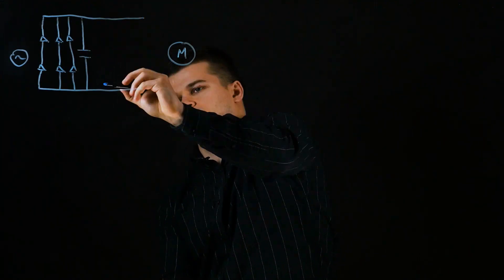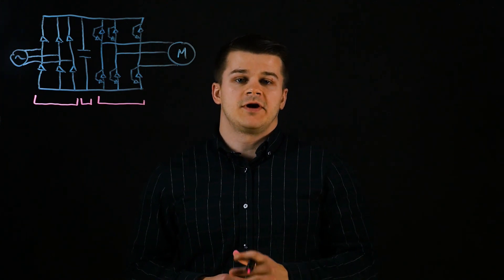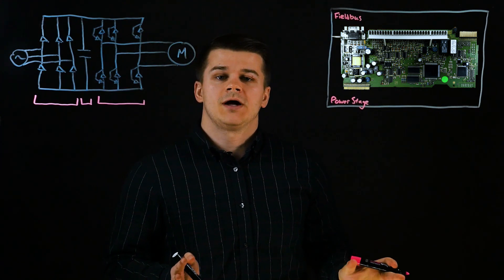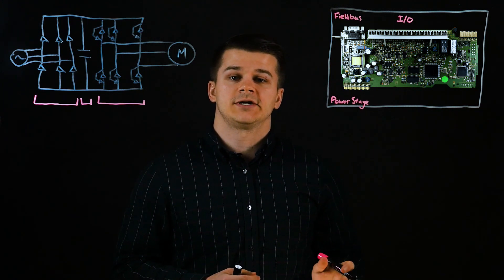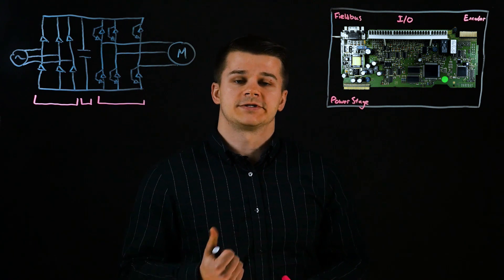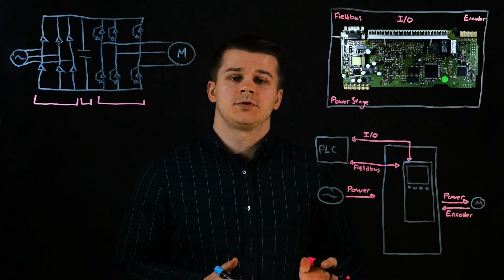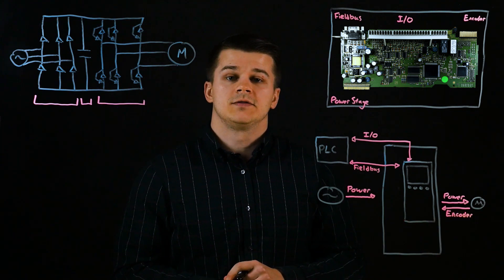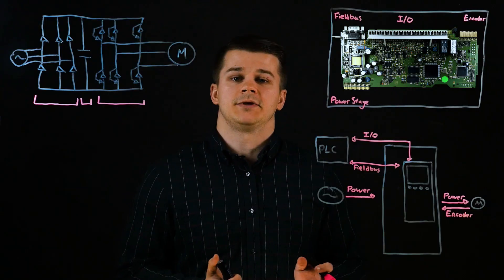What are the Main Components of a VFD?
In our previous videos we talked about the power stage components of a VFD. In this video we'll talk about the other half, the control circuit.

The control circuit handles the logic and is like the brains of the drive.